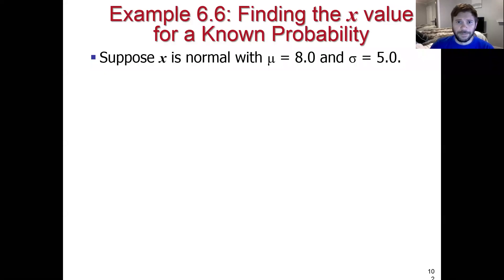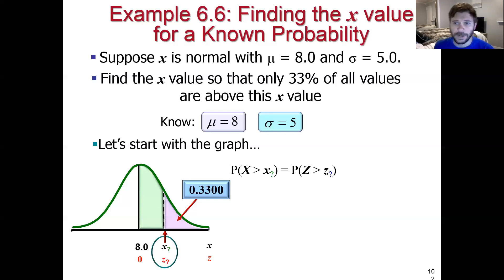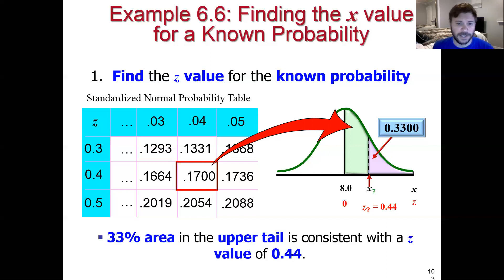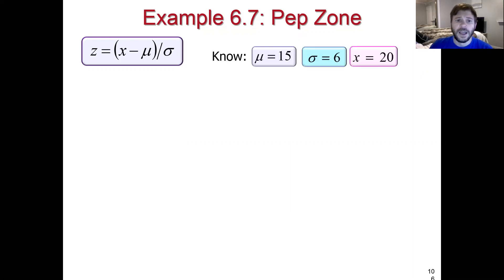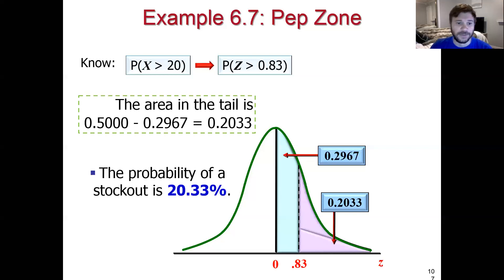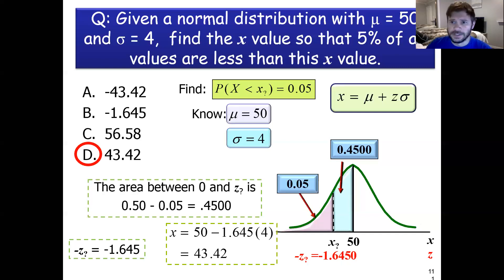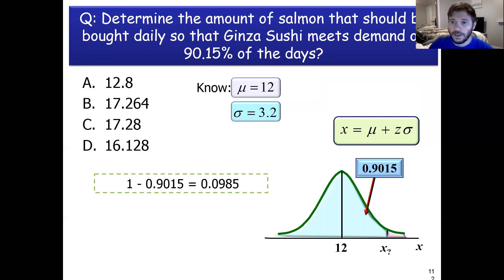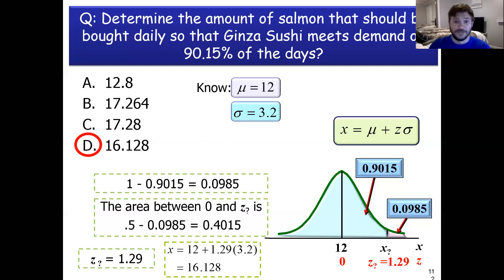Normal Distribution IV